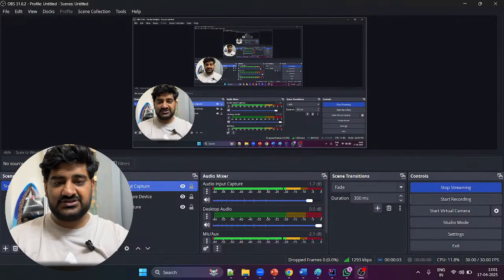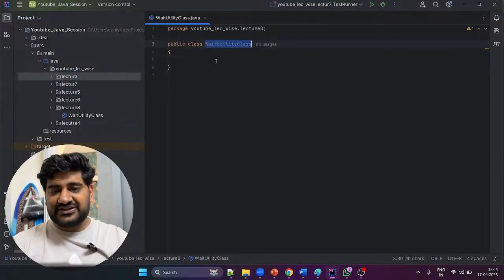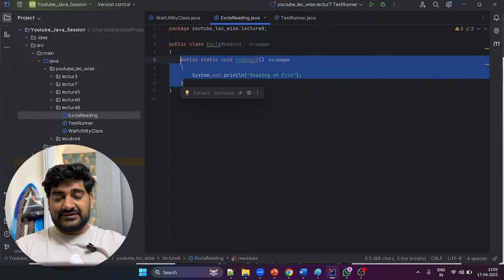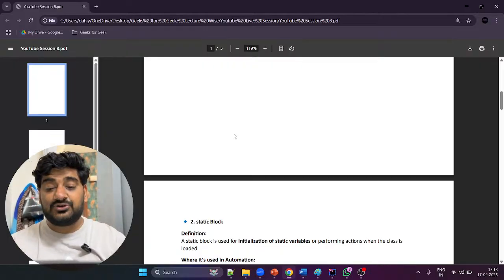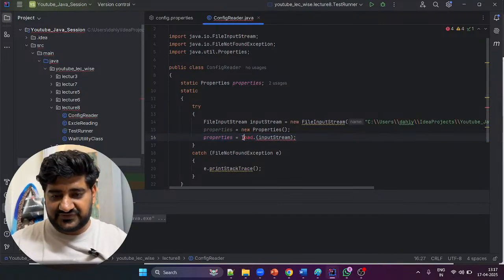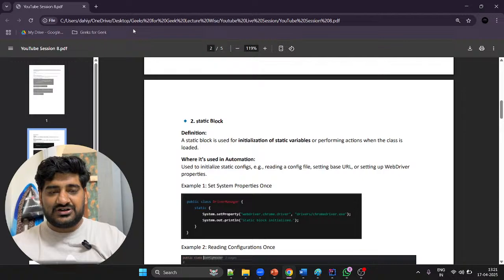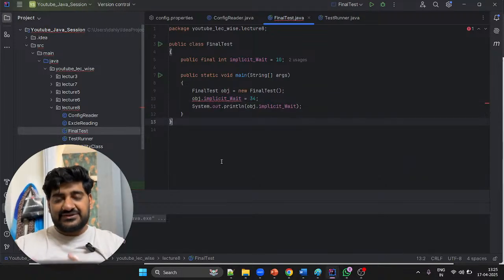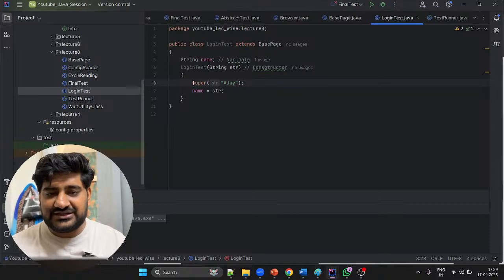Static Methods & Static Block in Java | Explained with Simple Examples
In this video, we’ll simplify two important concepts in Java: Static Methods and Static Blocks. You'll learn what they are, how they work, and where they are used in real-world Java programs. With easy-to-understand examples, we break down when to use static methods, the role of static blocks in class loading, and the difference between static and instance behavior. This is a must-watch for Java beginners and anyone preparing for interviews or exams